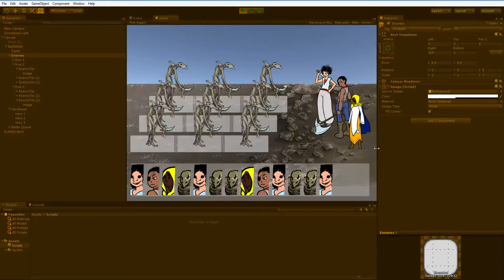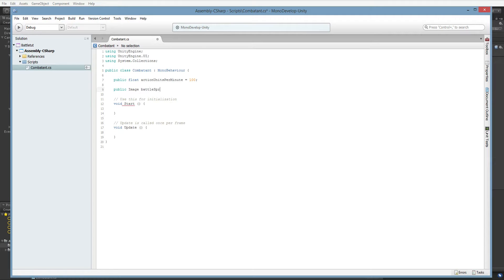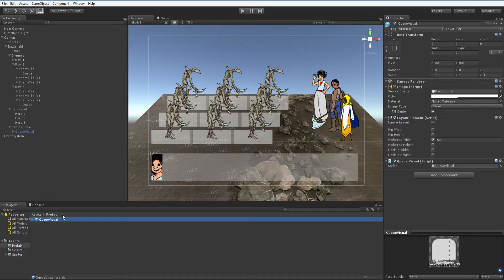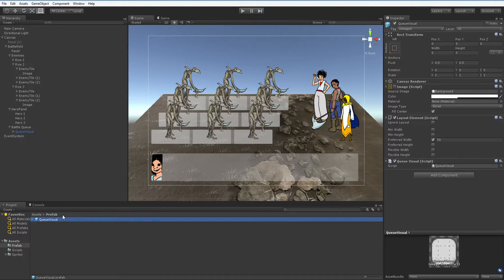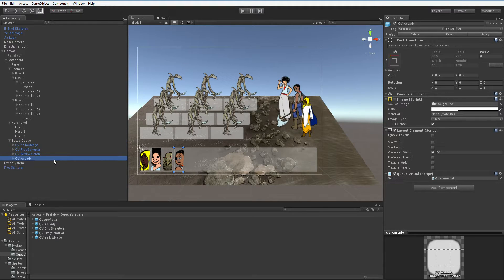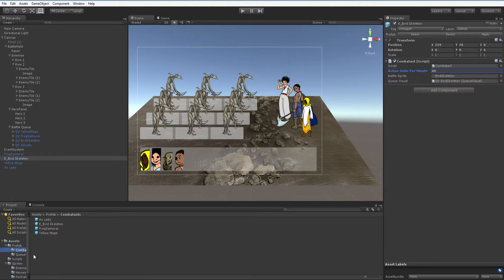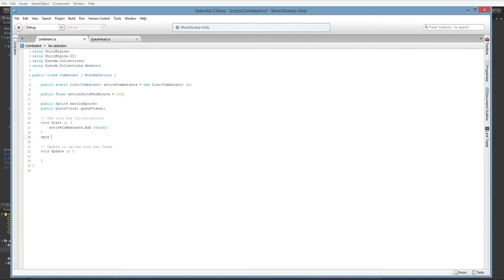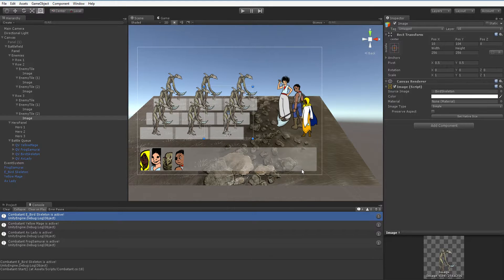Battle UI #3: Let's Program Unity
Let's set up some prefabs and lay the groundwork for the battle system's core framework.